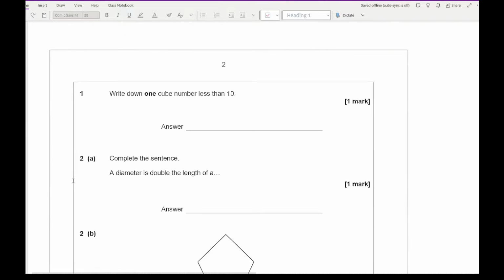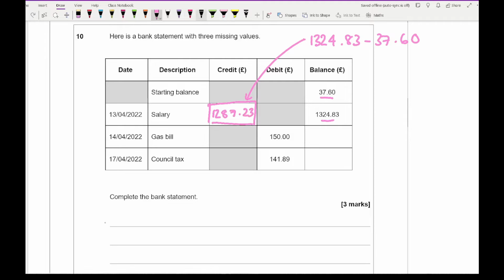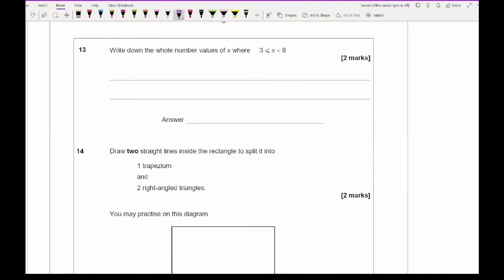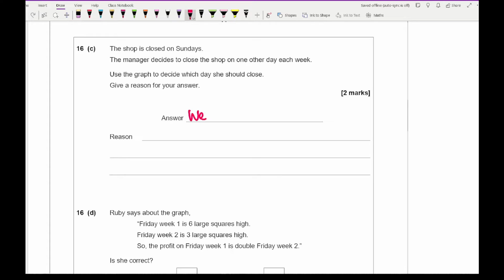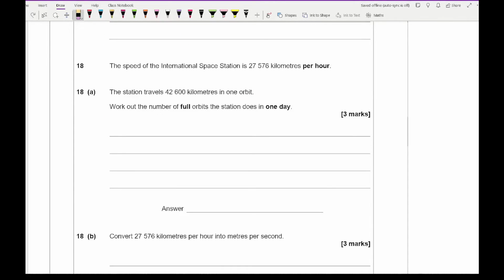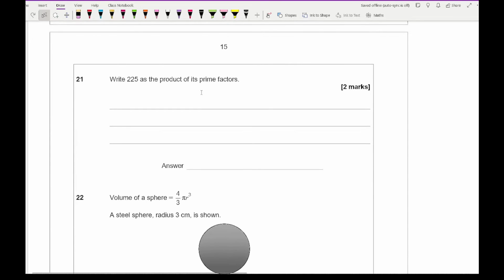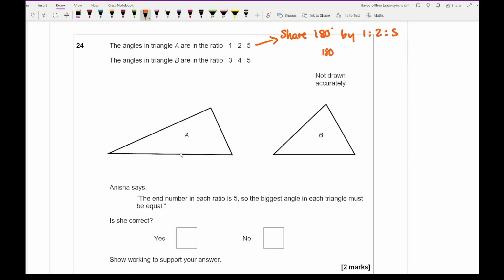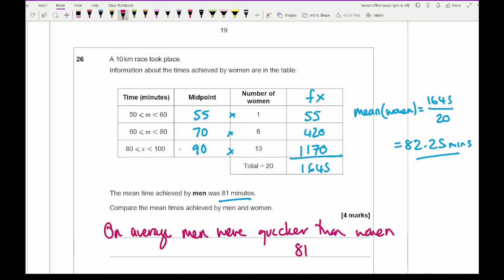GCSE Maths Practice Paper 2023 Foundation Set 3 Paper 2 (Calculator) Walkthrough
Question Breakdown

1 Cube Number
2(a) Parts of a Circle
2(b) Name of a shape
3 Negative Numbers
4 Units
5(a) Listing Strategies
5(b) Listing Strategies
6 Compass Directions
7(a) Simplify an Expression
7(b) Simplify an Expression
7(c) Expand a Bracket
7(d) Factorise
8 Money Problem
9 Median
10 Bank Statement
11 Profit
12 Increase by a Percentage
13 Inequality Signs
14 Polygons
15(a) Angles
15(b) Angles
16(a) Real-Life Graph
16(b) Real-Life Graph
16(c) Real-Life Graph
16(d) Real-Life Graph
17(a) Estimating Area
17(b) Improving a Method
18(a) Speed and Distance
18(b) Speed
19 Laws of Indices
20(a) Expand
20(b) Solve
21 Prime Factors
22(a) Volume of a Sphere
22(b) Density
23(a) Compound Interest
23(b) Compound Interest
24 Ratio
25(a) Equation of a Line
25(b) Parallel Lines
26 Mean Comparison